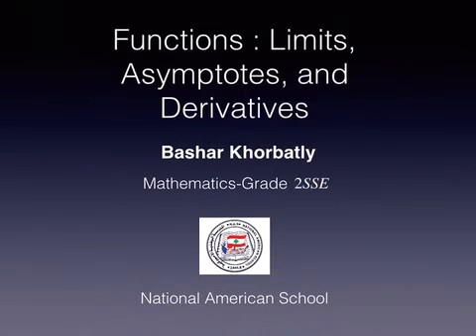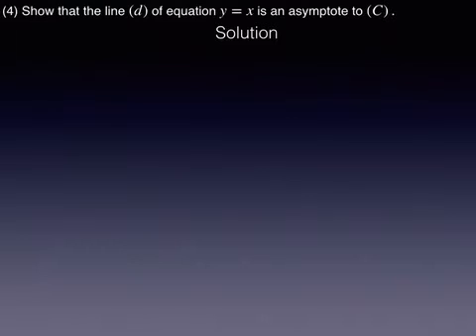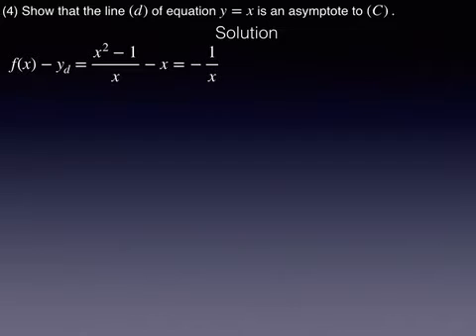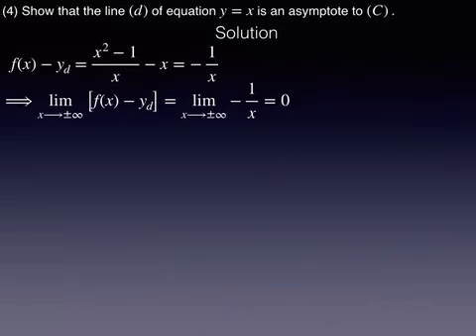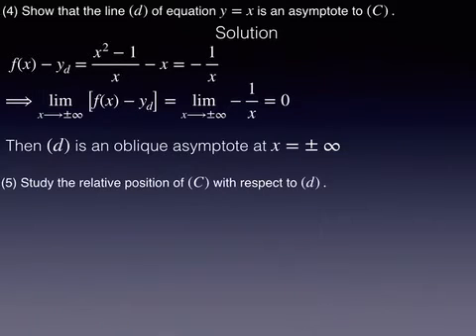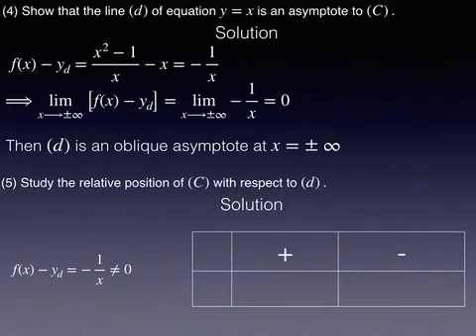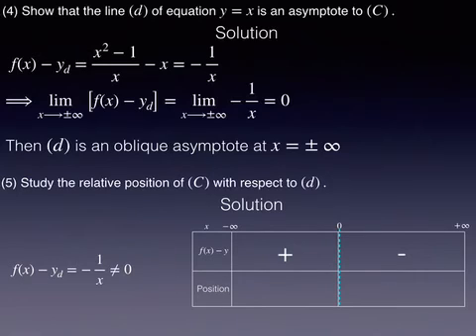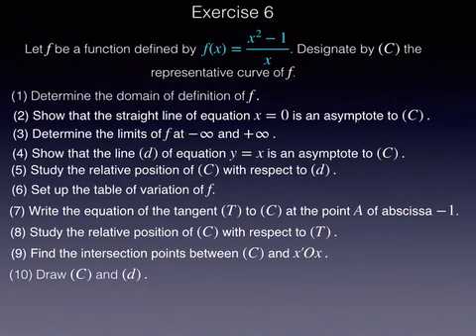Math Functions May 4 2020 Bashar